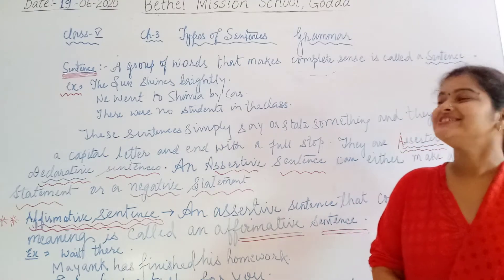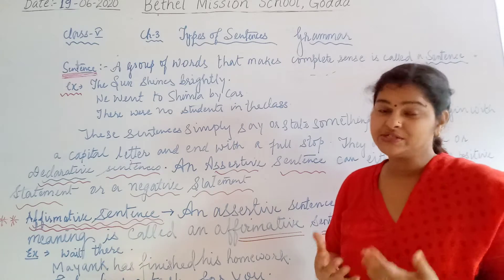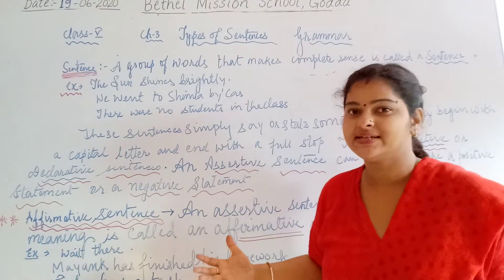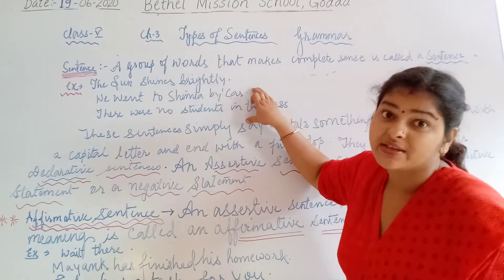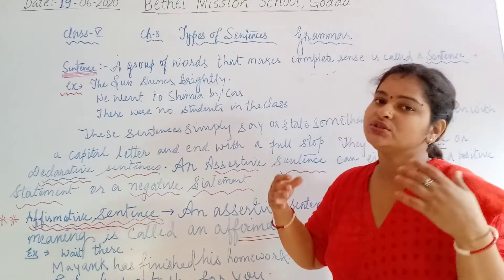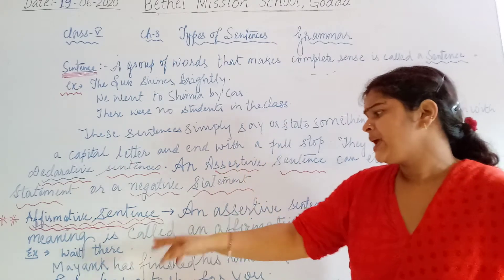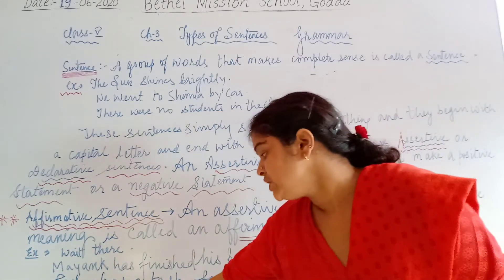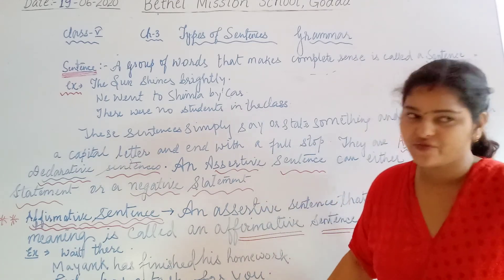Class V Ch 3 Grammar